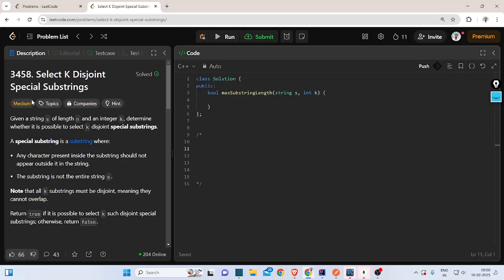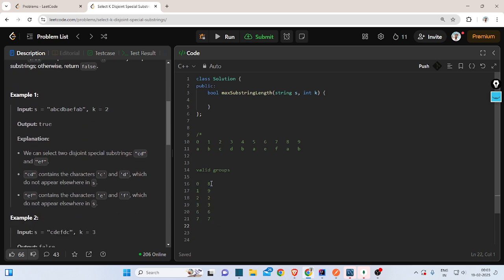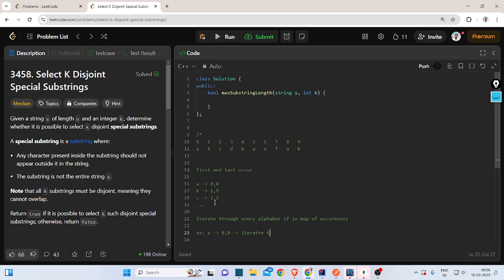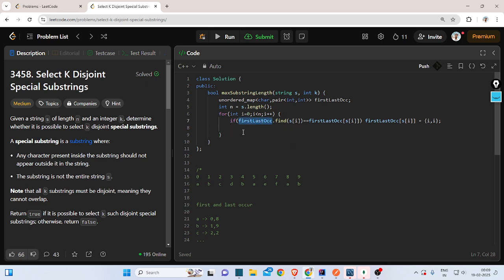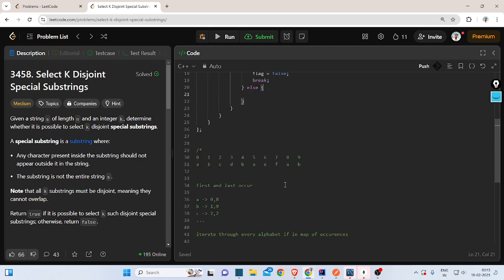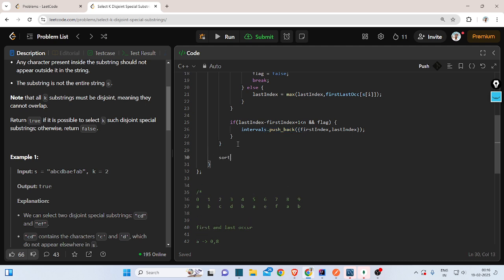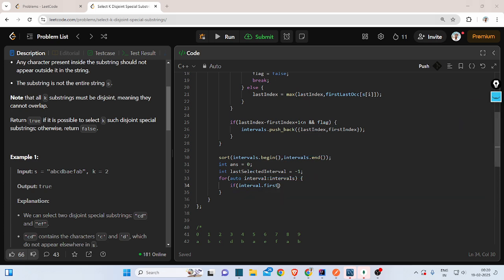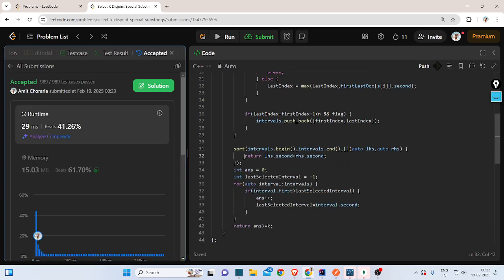3458. Select K Disjoint Special Substrings | Leetcode | Weekly Contest 437